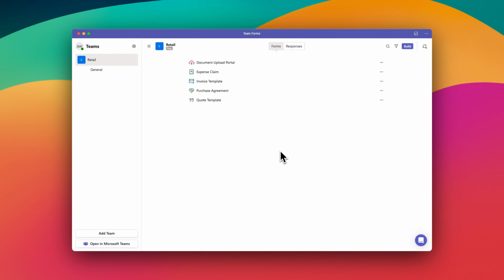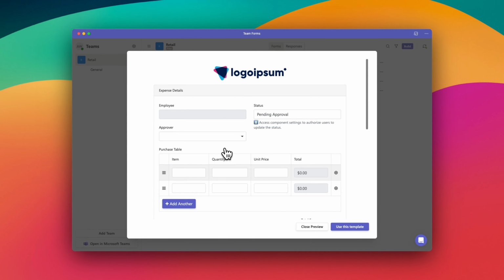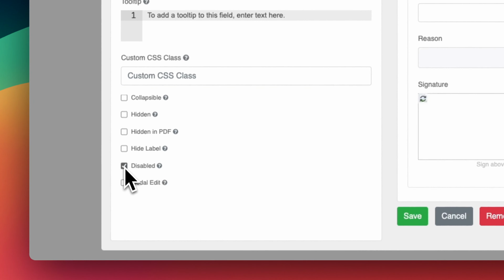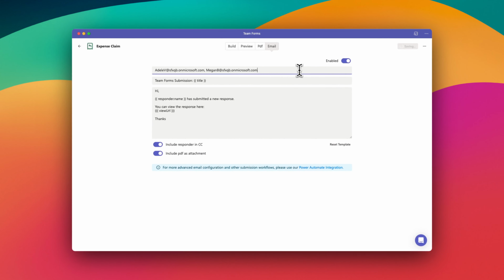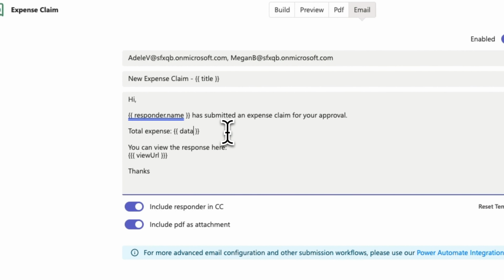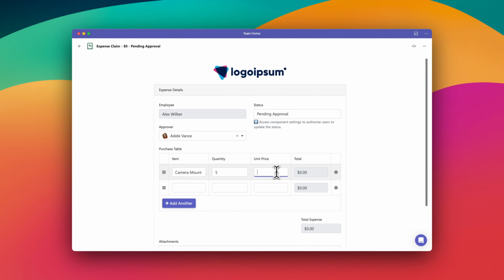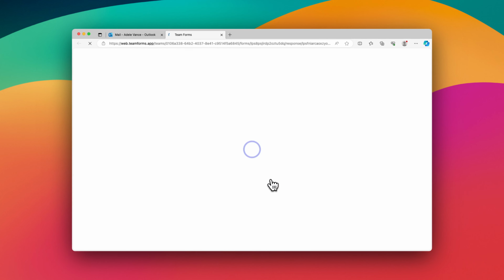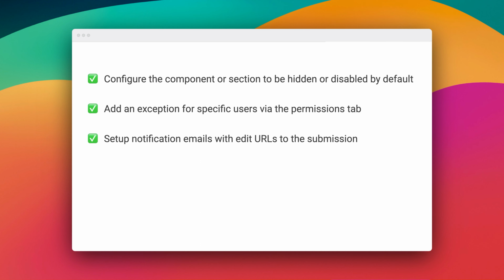Team Forms - Multi-step Forms and Approvals Tutorial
In this step-by-step tutorial, learn how create forms where different users fill out different sections using multi-step forms. Use this feature to create powerful approval work flows or control who is allowed to fill out different sections of a form.

⌚️ Timestamps
0:00 Introduction
1:10 Configuring permissions
1:53 Enabling notifiction emails
3:21 Demonstration as a team member
3:50 Demonstration as an approver
4:20 See table view of all approvals an status
4:36 Summary